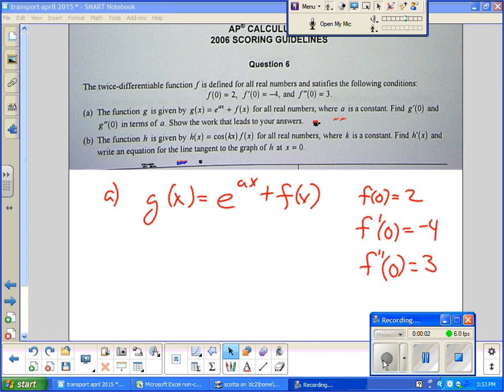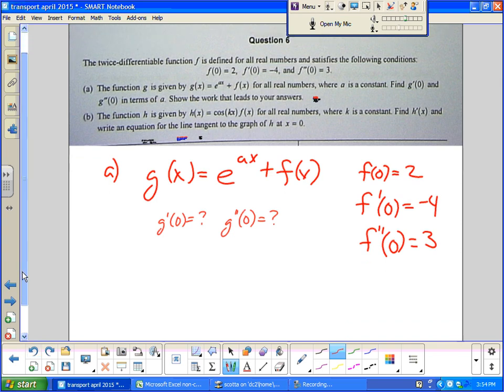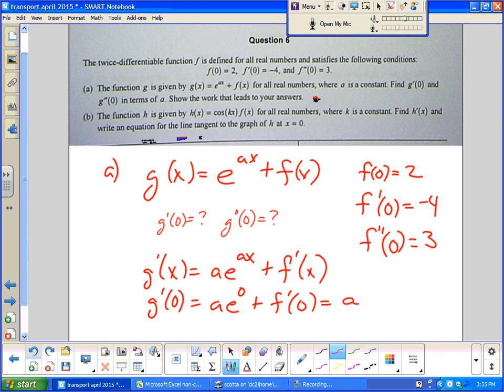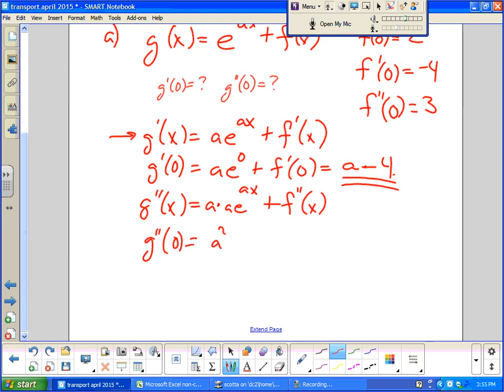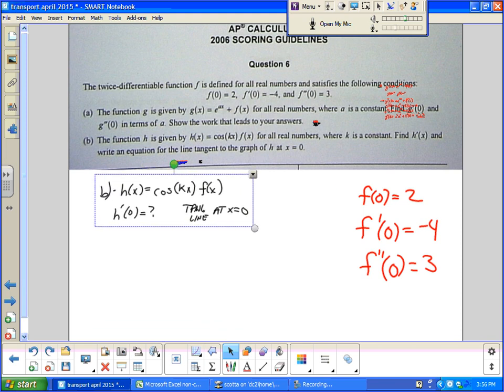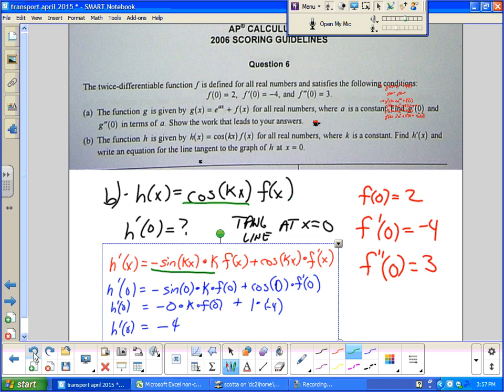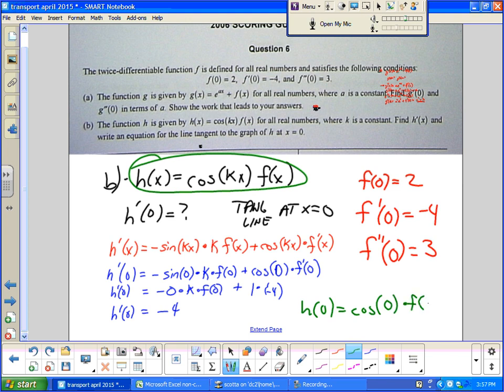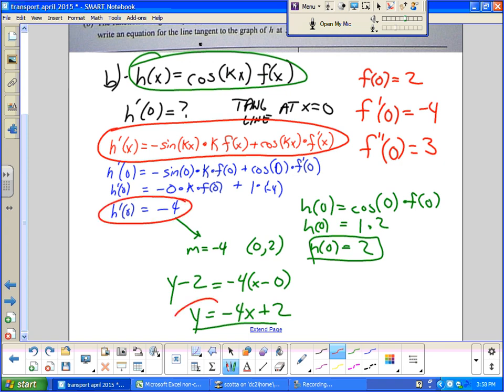2006 AP Calculus AB Free Response #6 -- Juda math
2006 AP Calculus AB Free Response #6

Derivative rules
No Calculator